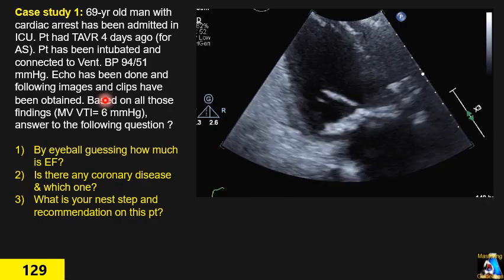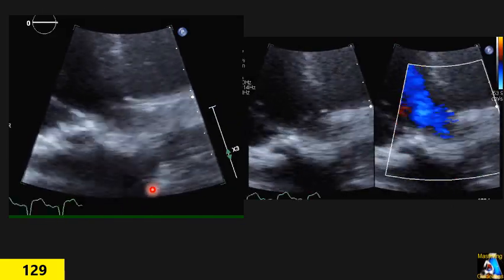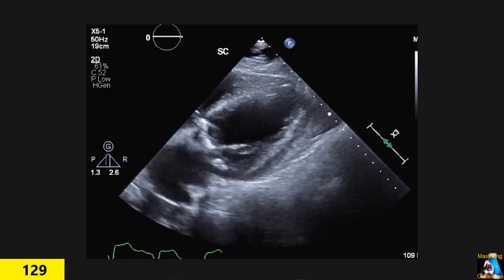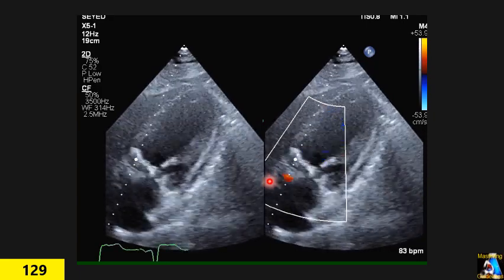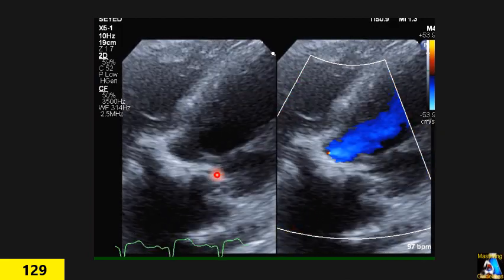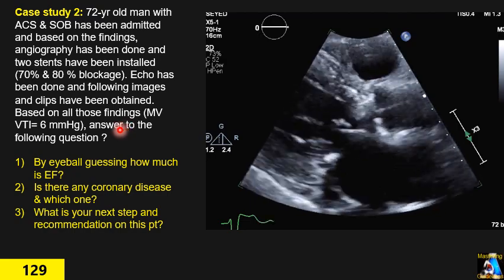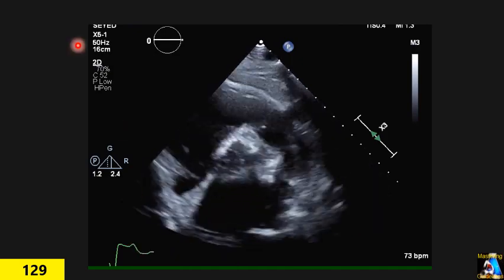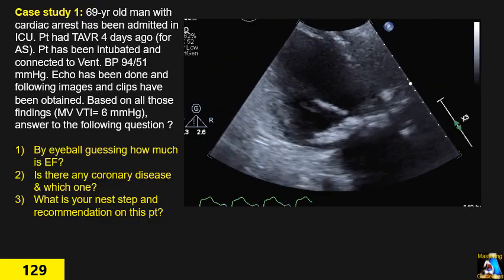Case Study 12: Cardiac Arrest, AS & MI